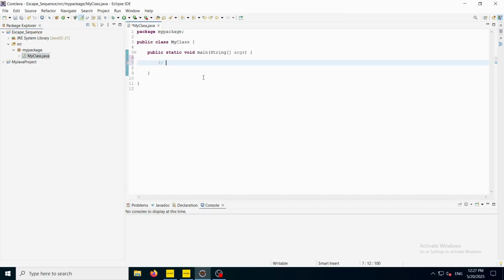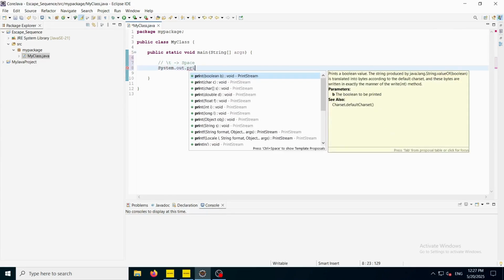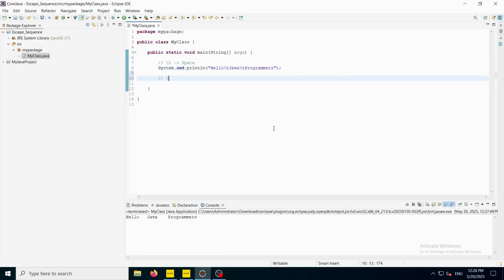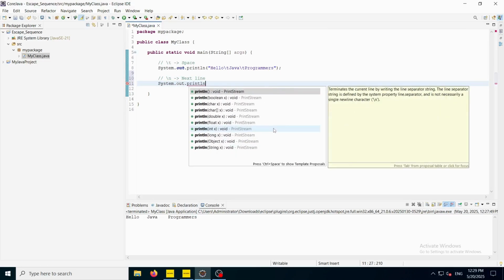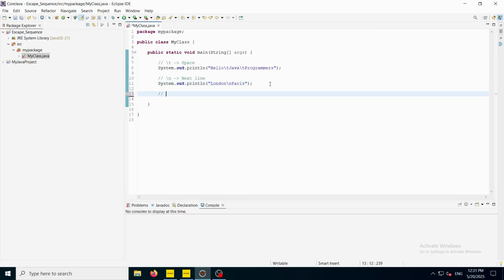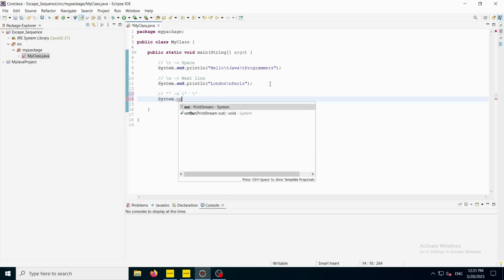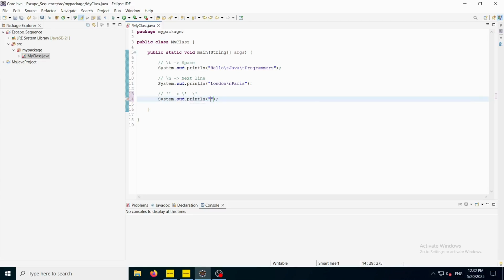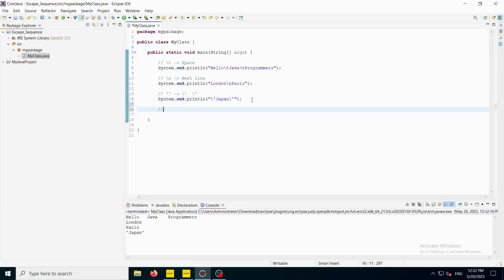Core Java Chapter 1: Escape Sequence (English)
✅ Ideal for beginners starting with Core Java